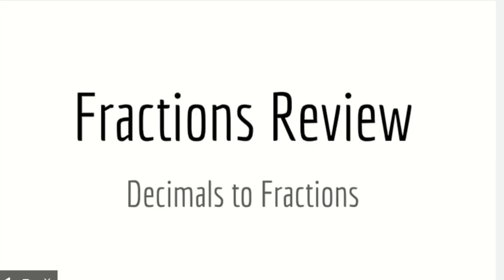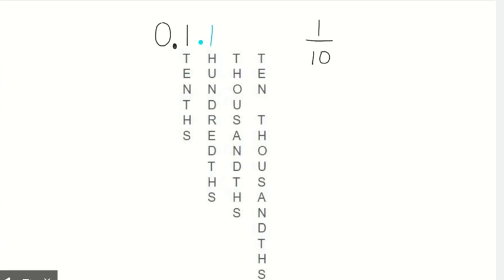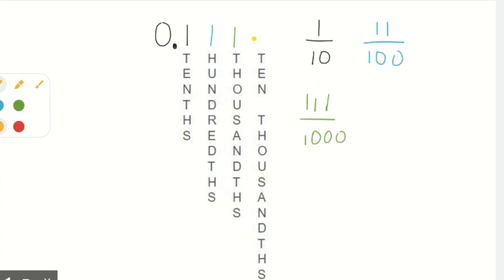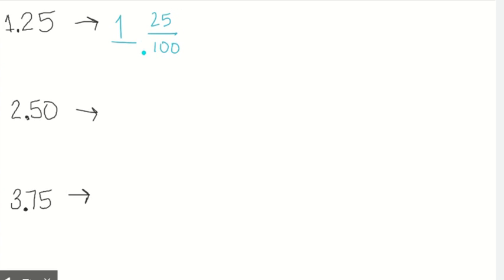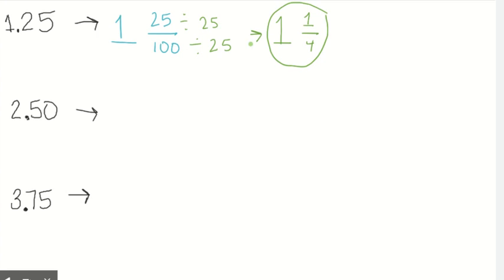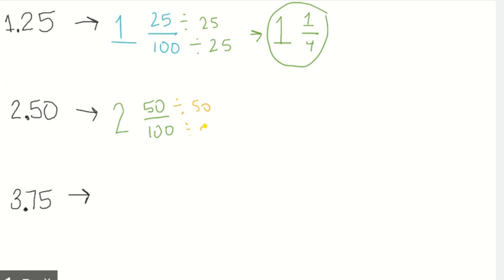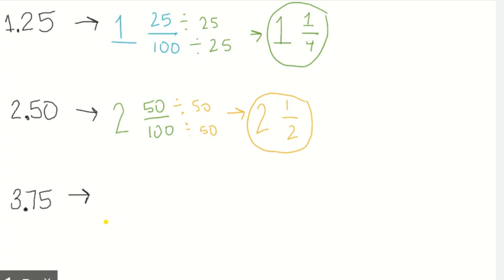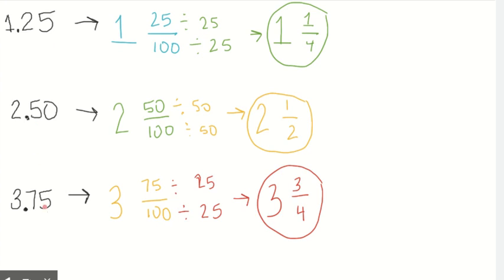A Review of Converting Decimals to Fractions